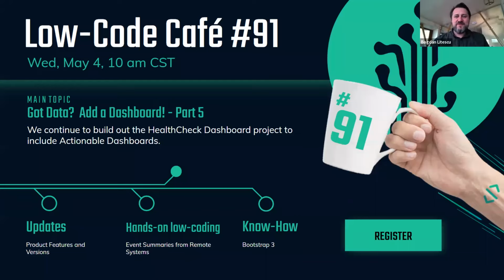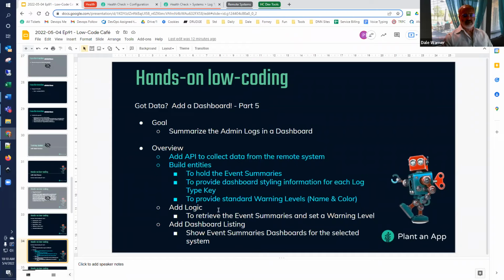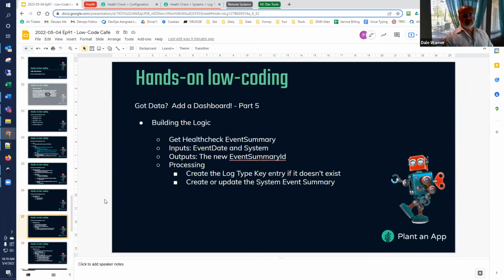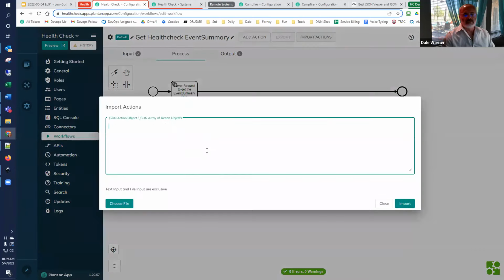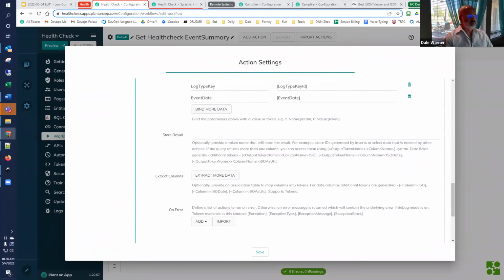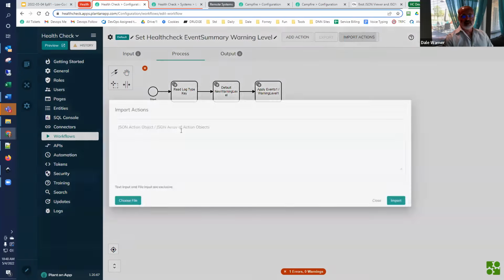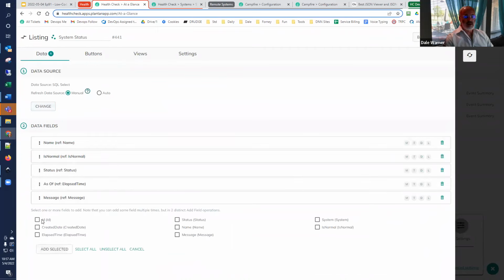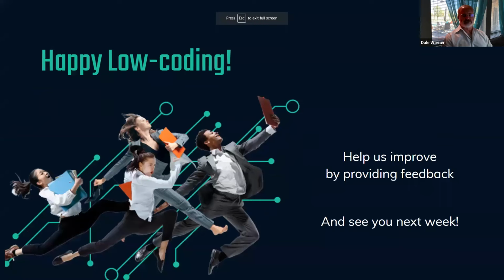Got Data? Add a Dashboard! - Part 5 | The Low-Code Café #91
00:00  Welcome

01:56  From the Trenches w/ Dale
02:40  Hotfixes Released
04:05  Bootstrap 3&5
06:14  Campfire
06:22  Episode Links

06:38  Low-Code Development w/
07:01  Overview of What We Are Trying to Accomplish
18:55  Building the Logic
20:25 ___ Get Healthcheck EventSummary
20:59 ___ Inputs: EventDate and System
21:28 ___ Processing
31:58 ___/// Create the Log Type Key entry if it doesn’t exist
36:15 ___/// Create or update the System Event Summary
42:43 ___ Set Healthcheck EventSummary Warning Level
43:18 ___ Inputs: EventSummary
43:59 ___ Processing
44:13 ___/// Read the Log Type Key
44:58 ___/// Set the NewWarningLevel to the default
46:36 ___/// If the Number of Events - Events 1
47:41 ___/// If the Number of Events - Events 2
48:13 ___/// Update the Event Summary WarningLevel
50:02 ___ Update Get Healthcheck EventSummary
50:58 ___ Add call to Set Healthcheck EventSummary Warning Level
52:27  Add Dashboard Listing
50:58 ___ Add Page - Event Summary
53:58 ___ Link from At A Glance to the Event Summary
57:43 ___ Build the Dashboard
59:08 ___/// Set up the data source
59:47 ___/// Add Fields
01:02:18 ___/// Set up the Custom Dashboard Cards feature
01:03:41 ___/// Create the Dashboard Card as a Computed Field
01:05:11 ___/// Remove extra fields & convert to a Card view

01:06:21  Summary and Closing Notes